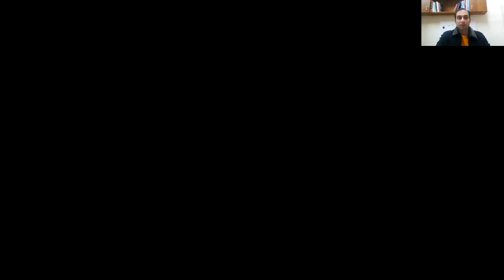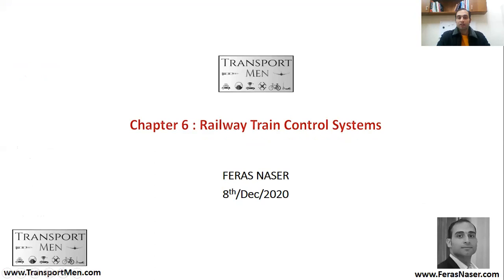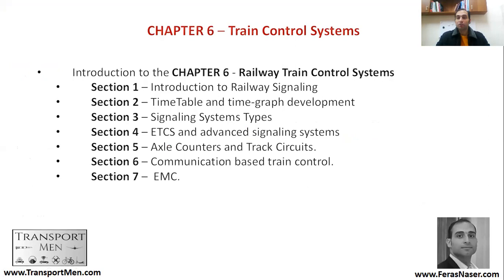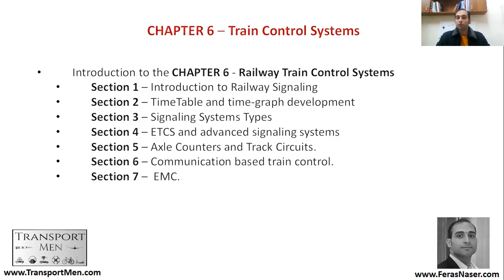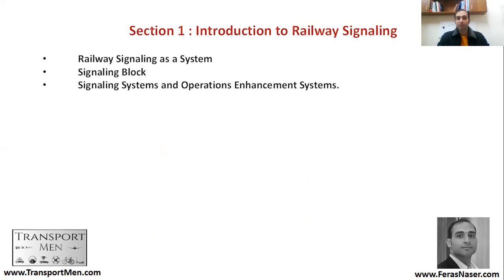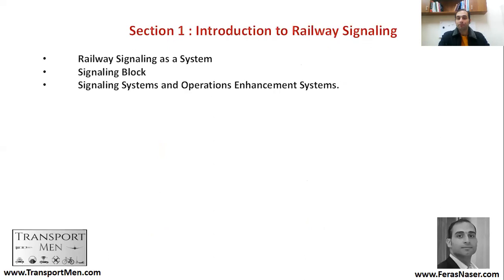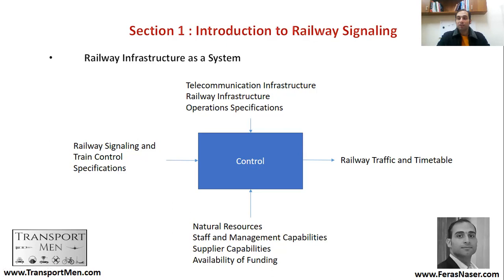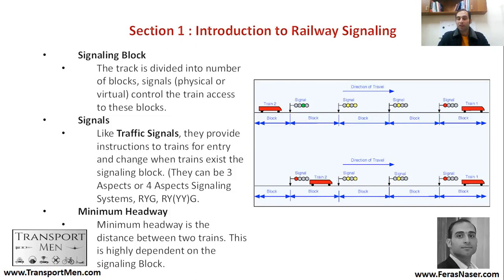Chapter 6 | Section 1 | Introduction to Railway Signaling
1- Railway Signaling as a System
2- Signaling Block
3- Signaling Systems and Operations Enhancement Systems.